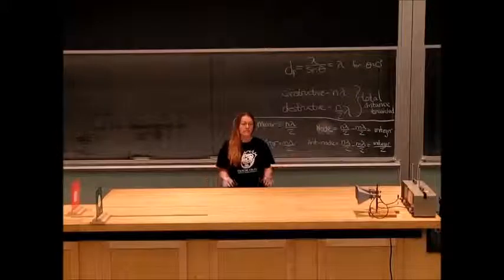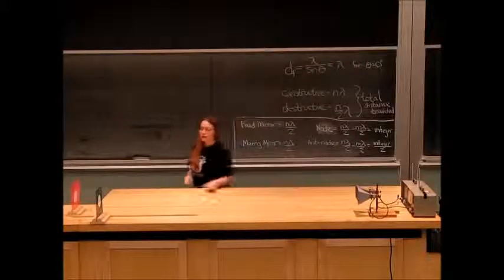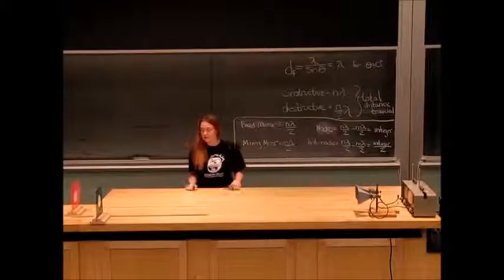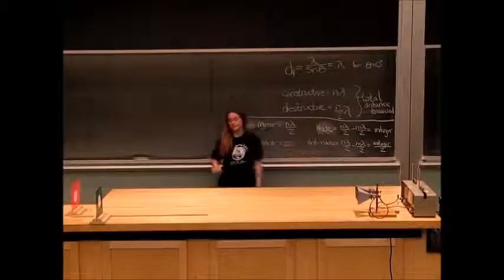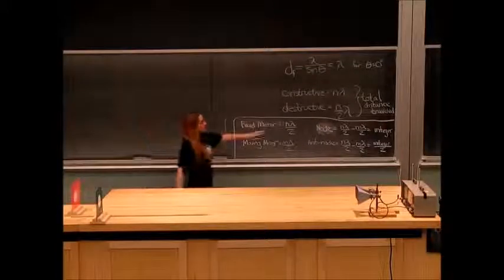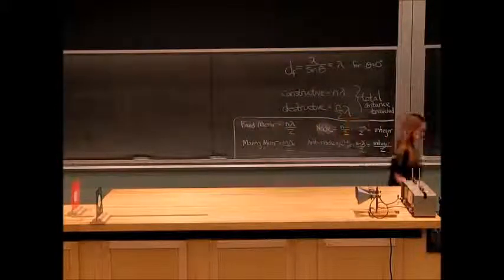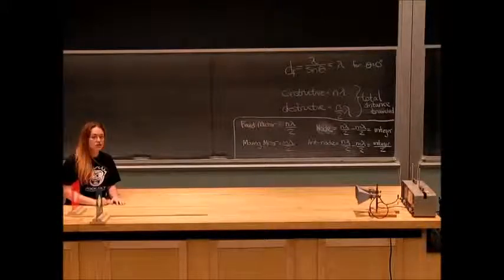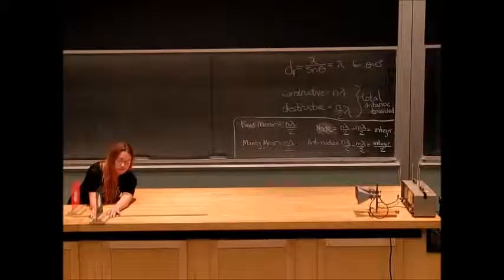6D40.25 - Microwave Interferometer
By moving the second mirror, you can distinctly observe and measure, with the meter stick, nodes and antinodes of the signal.